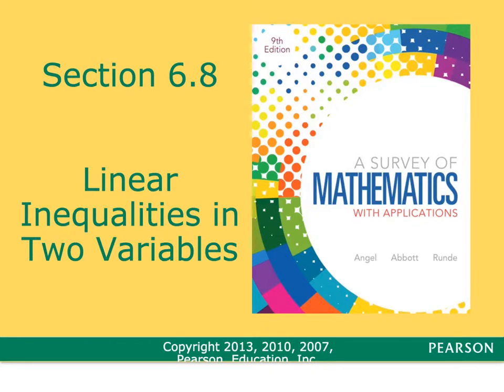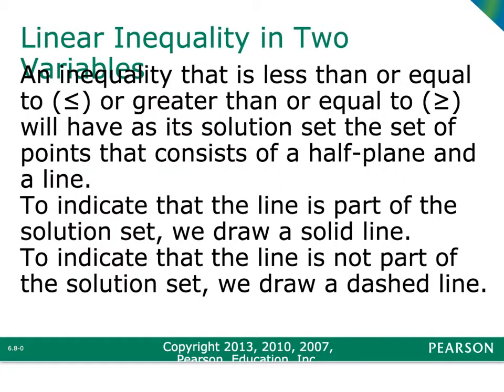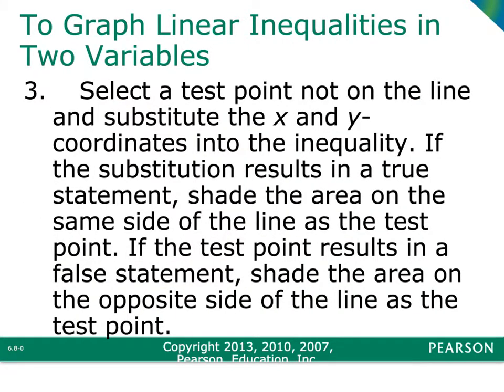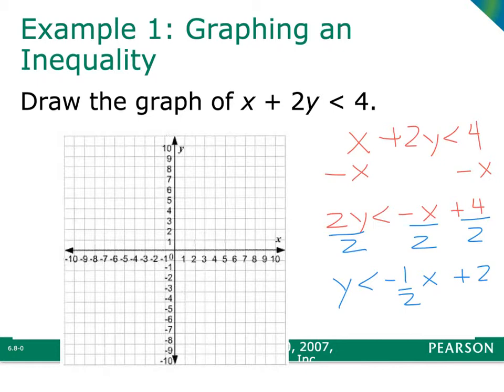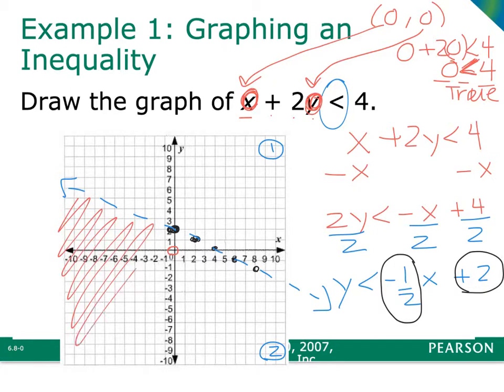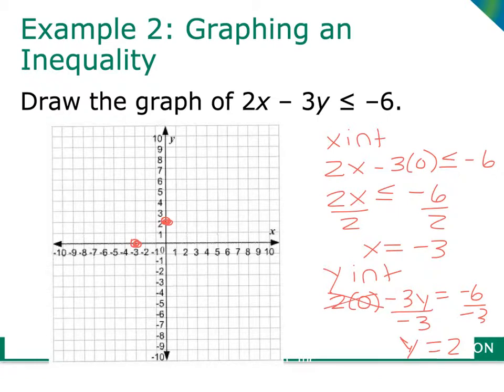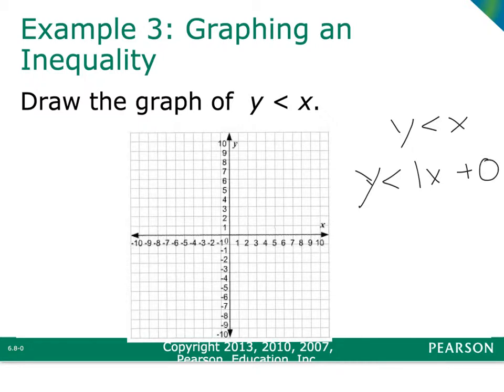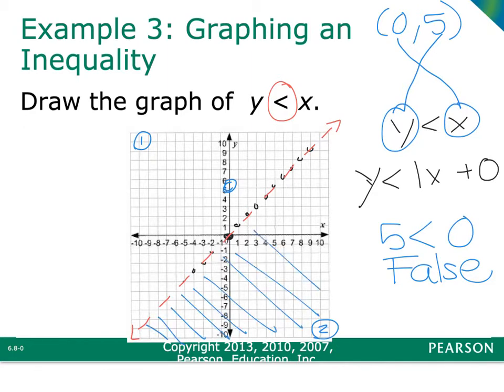mat 120 section 6.8